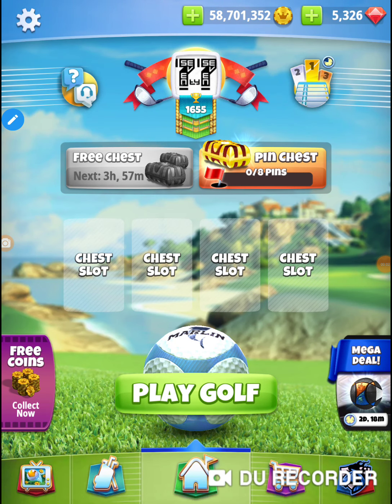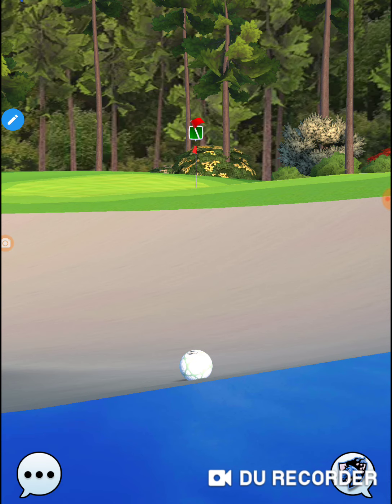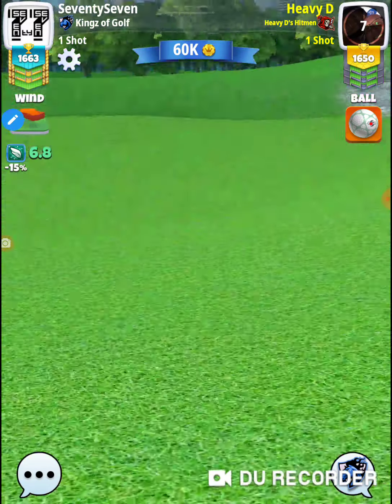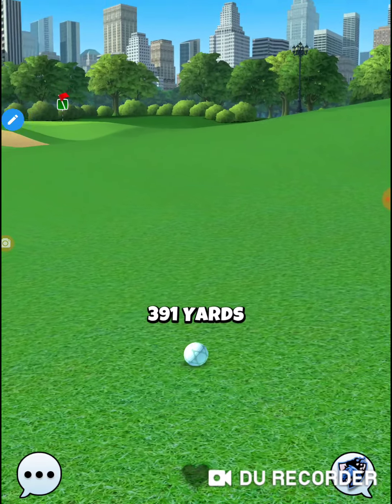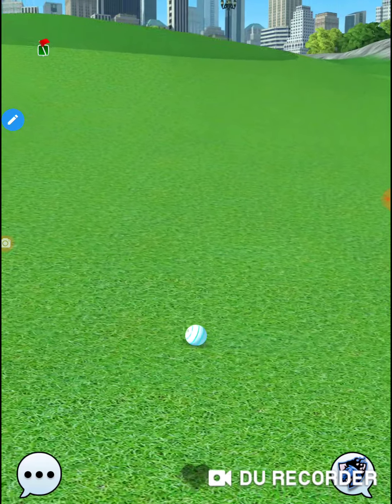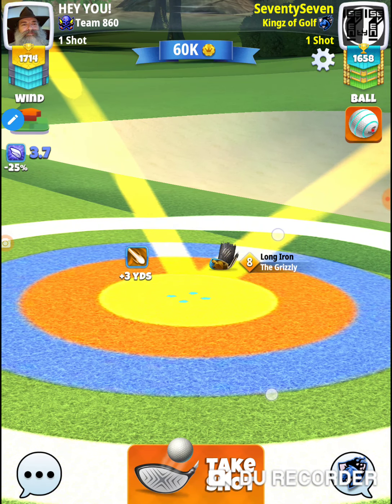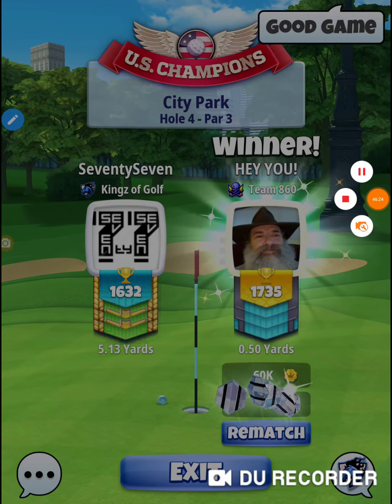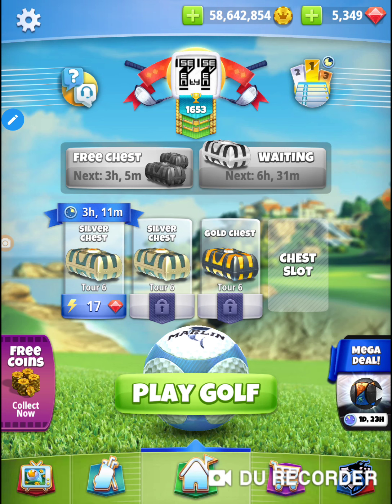Golf Clash Tour 6 1v1 working the pin chest